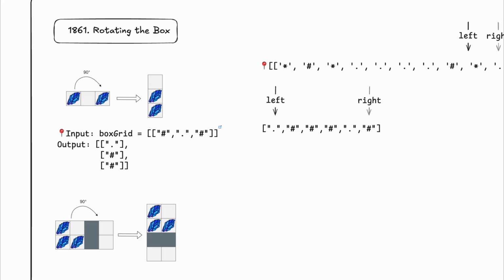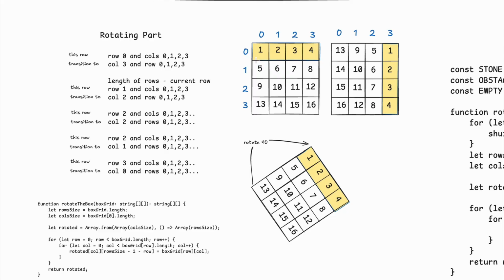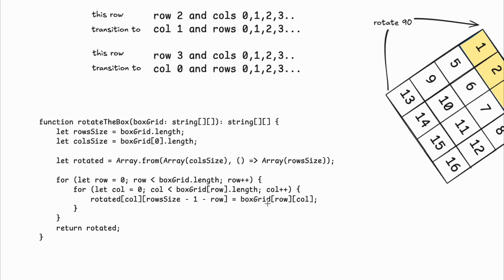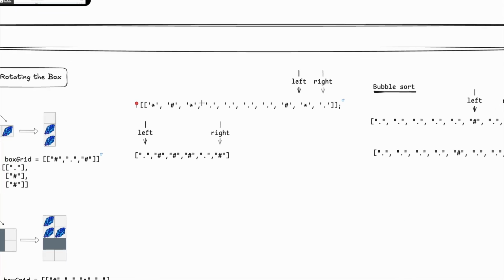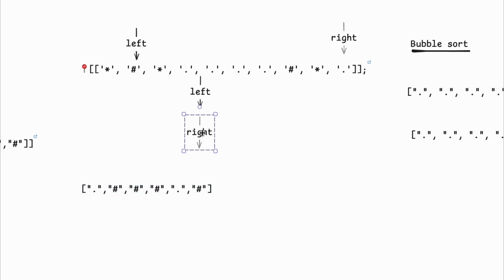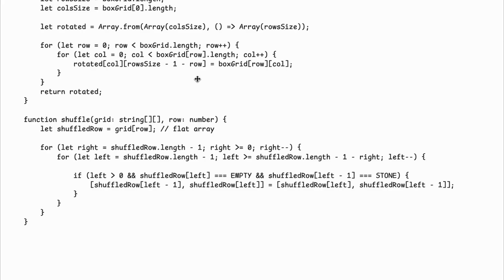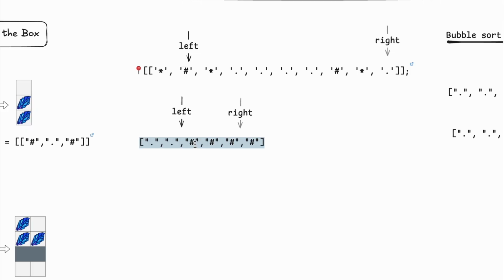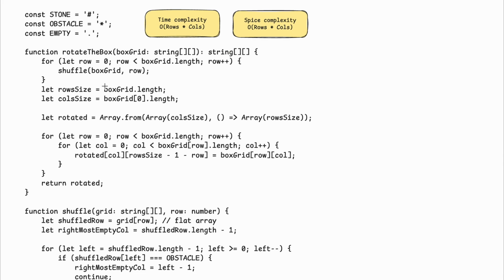1861. Rotating the Box